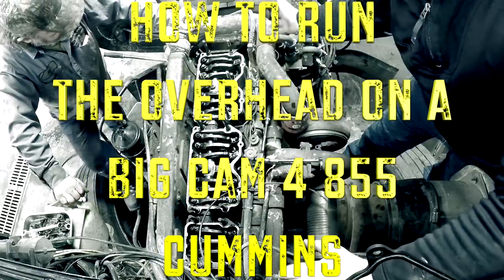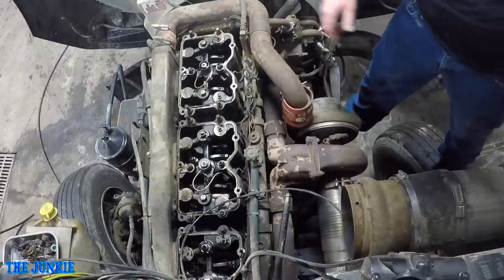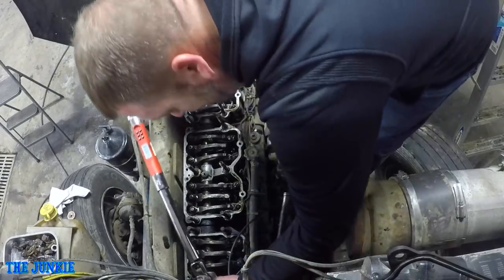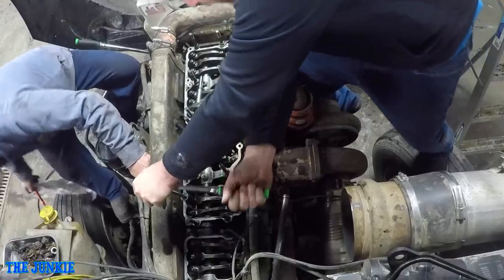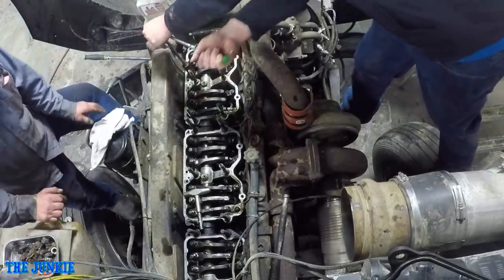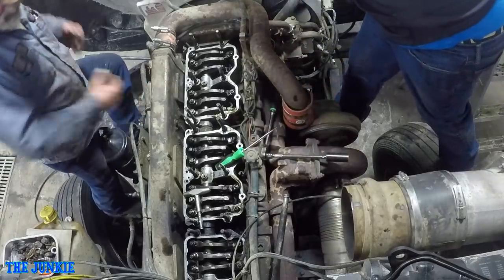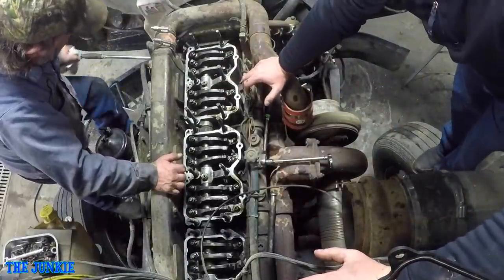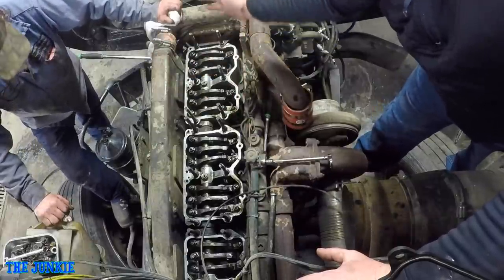HOW TO RUN THE OVERHEAD ON A BIG CAM CUMMINS🛠⚙️🔧🔥🔥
This video is about HOW TO RUN THE OVERHAED ON A BIG CAM CUMMINS